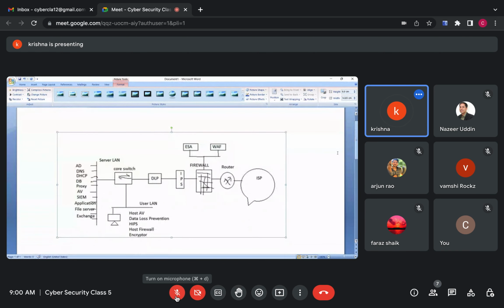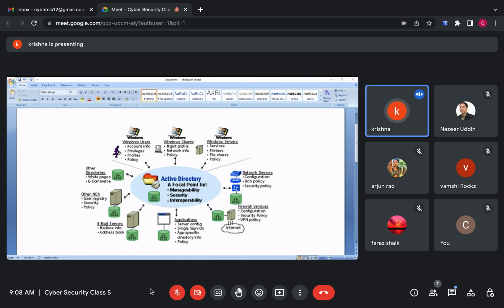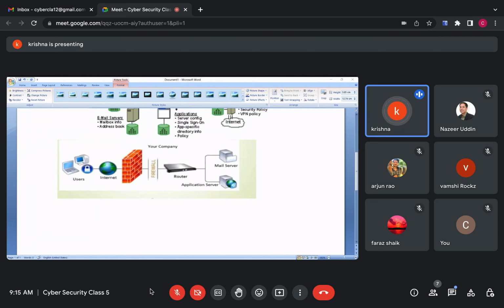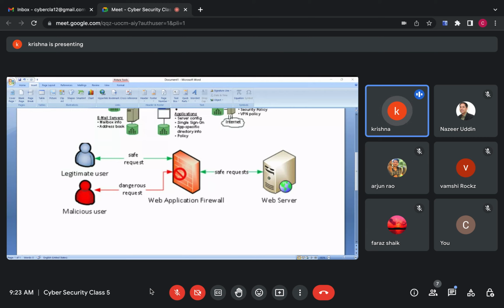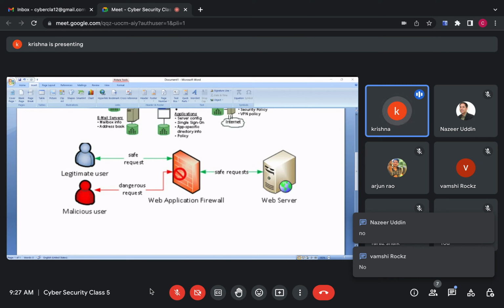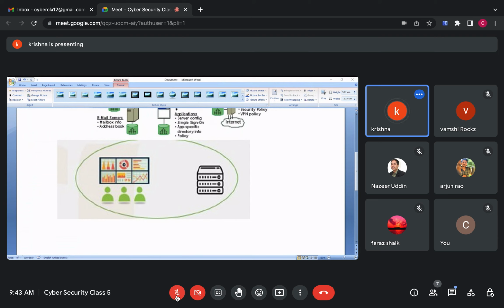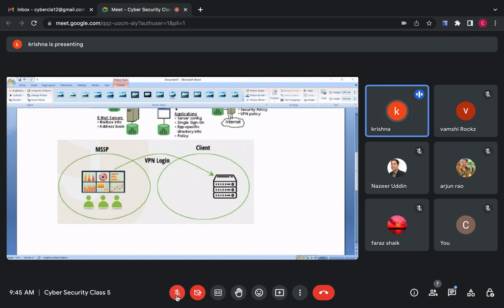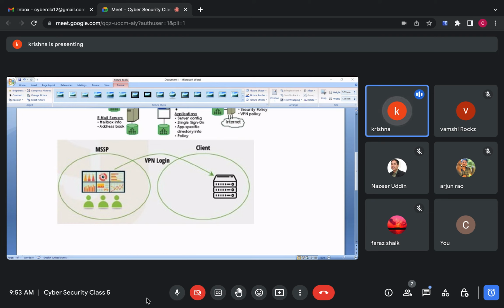Cyber Security class 5 Full video cybersecurity.